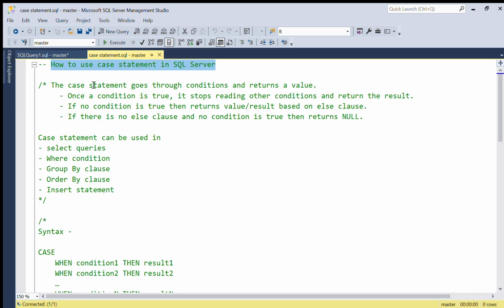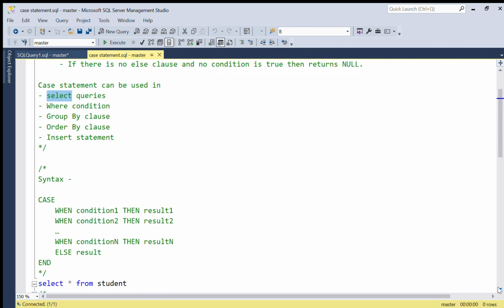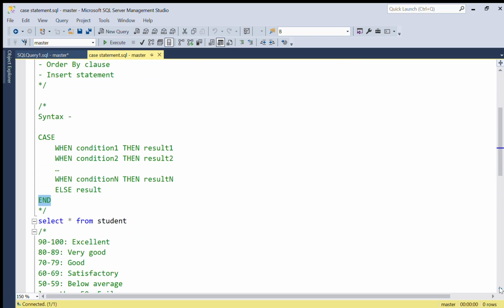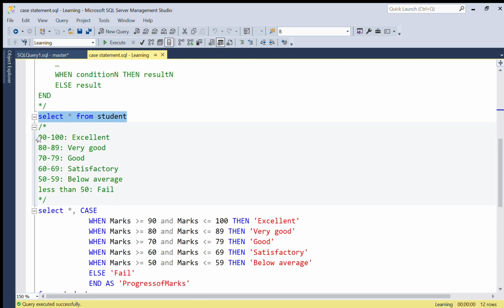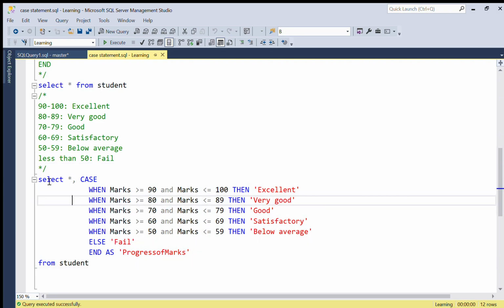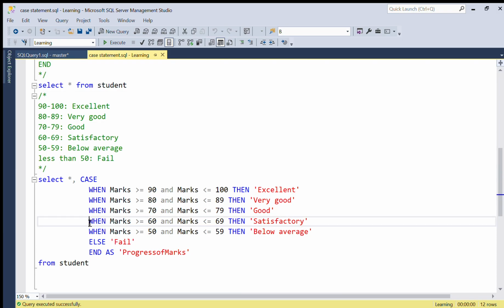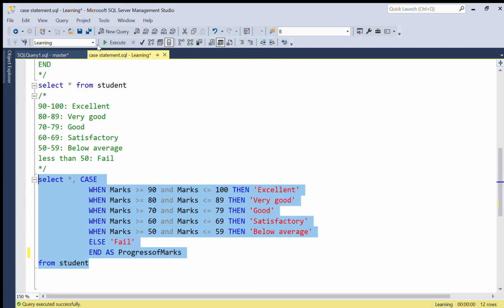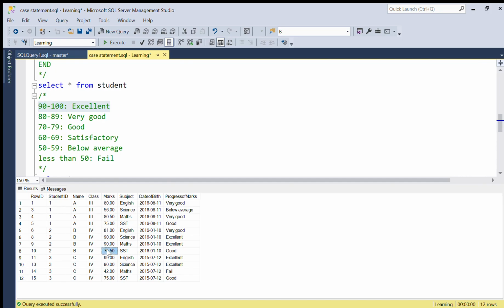How to use case statement in Microsoft SQL Server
This video explains how to use case statement in Microsoft SQL Server.